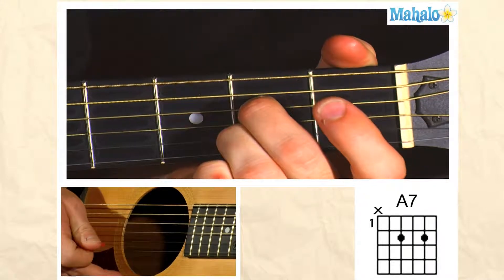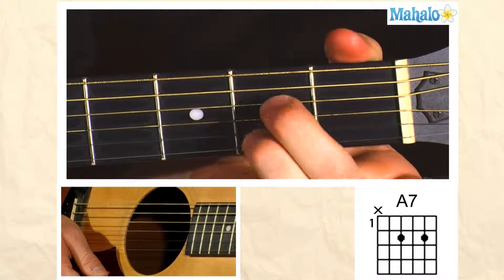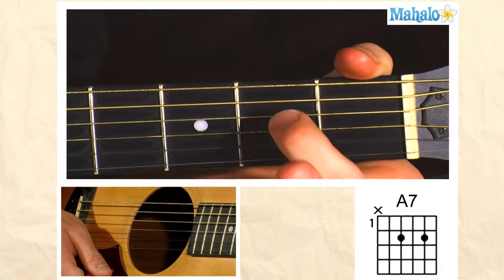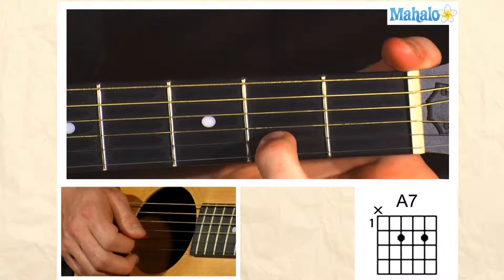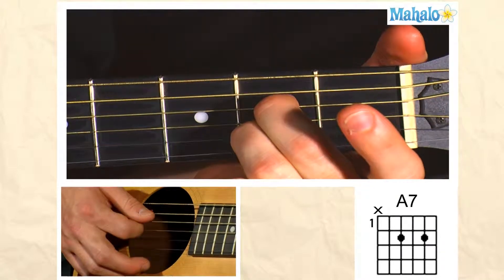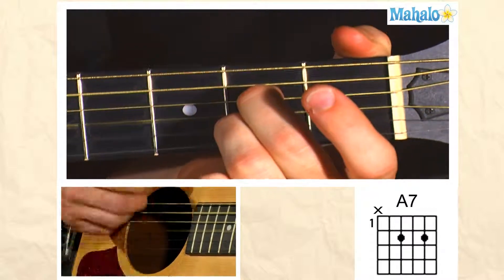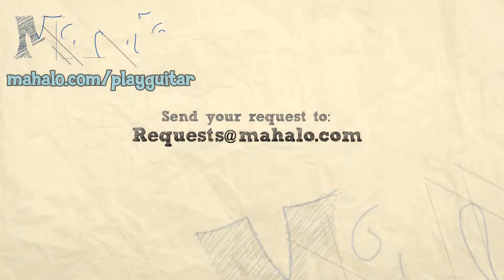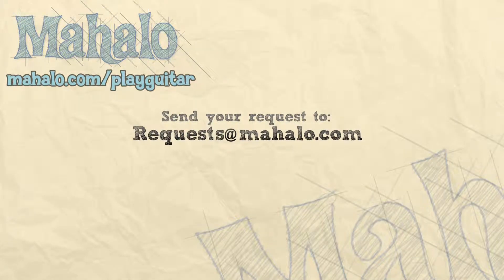How to Play an A7 Chord on Guitar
Learn more A chords at these Mahalo pages:

How to Play an a Seven Augmented: (A7+) Chord on Guitar
How to Play an a Seven Suspended Four (A7Sus4) Chord on Guitar
How to Play an a Suspended Two (Asus2) Chord on Guitar